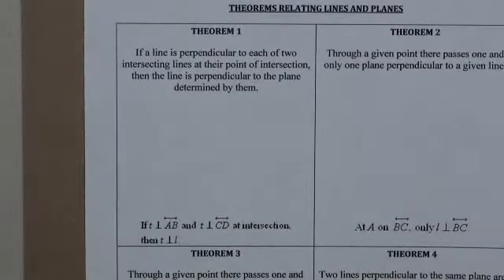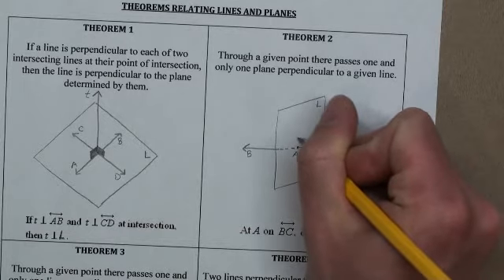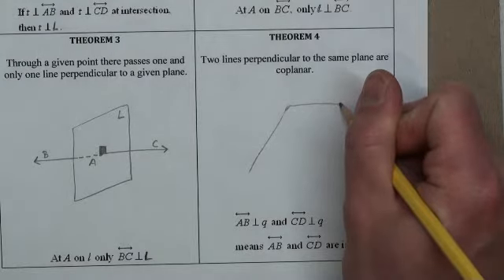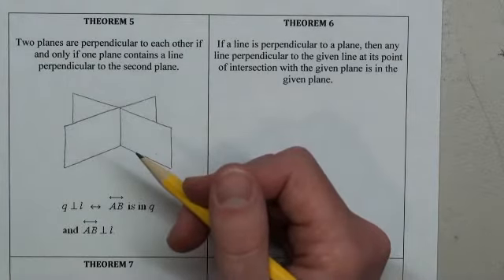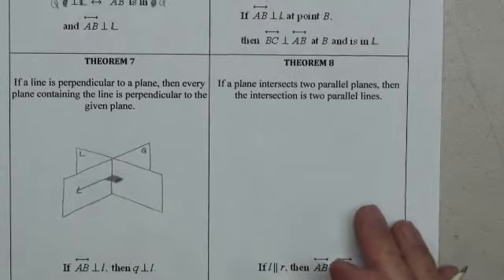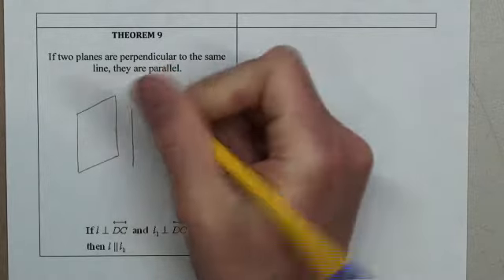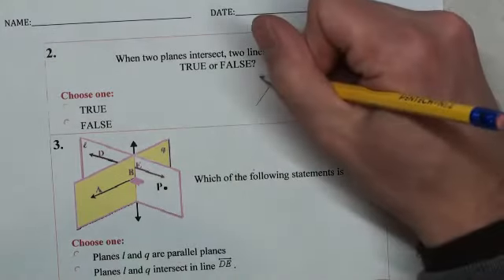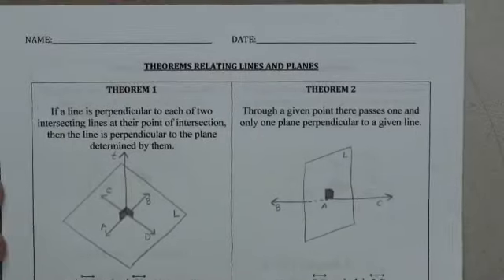Lines_and_Planes